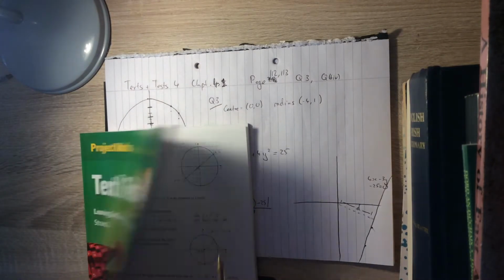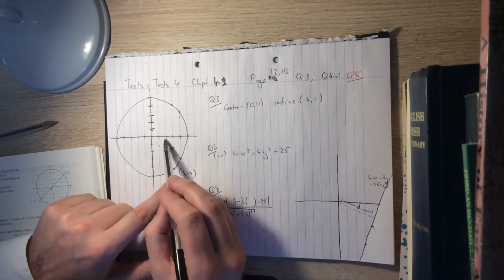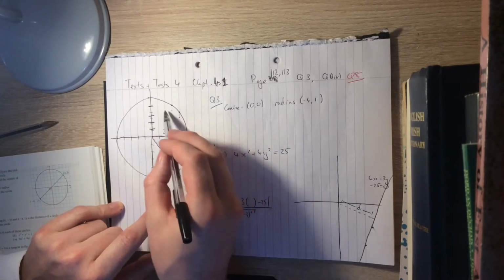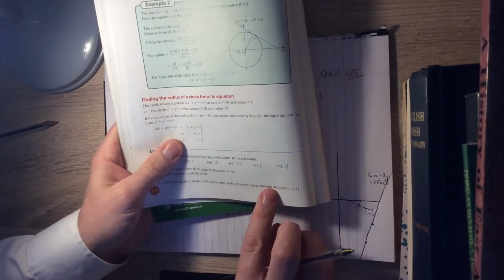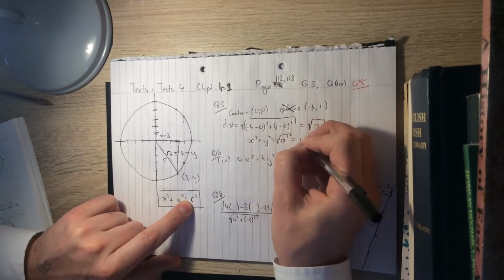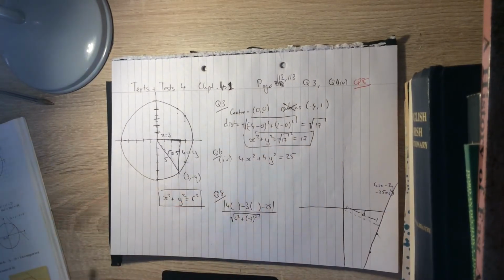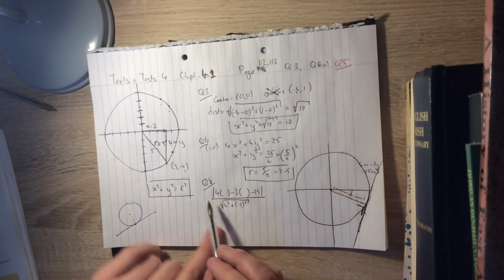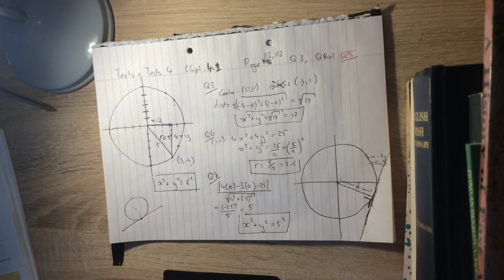Texts and Tests 4 Chapter 11.1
Page 422,423 Q3, 6(iv), and 8